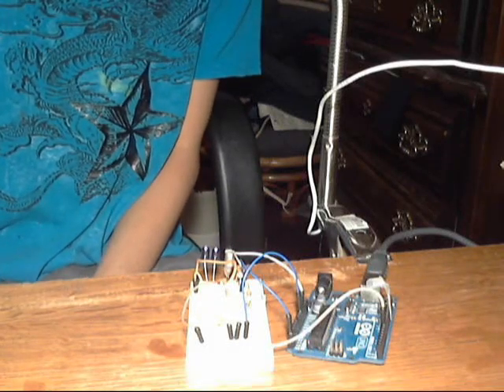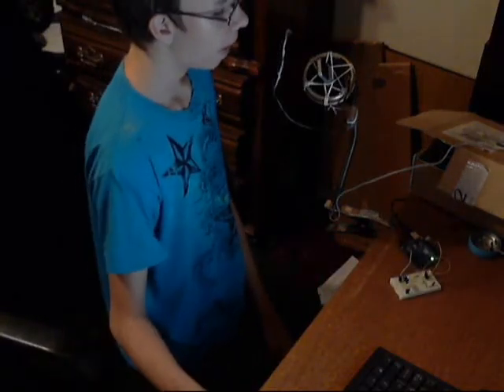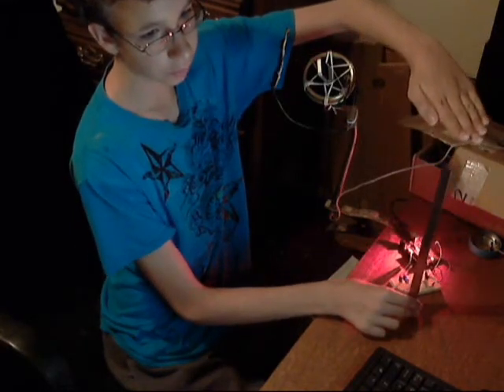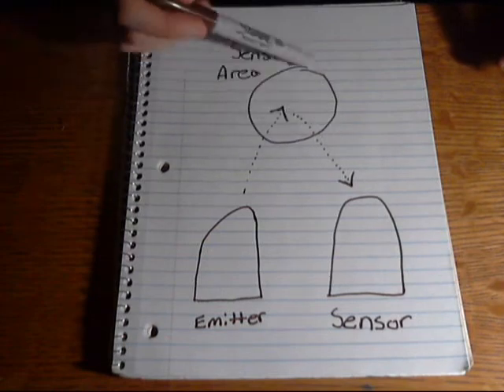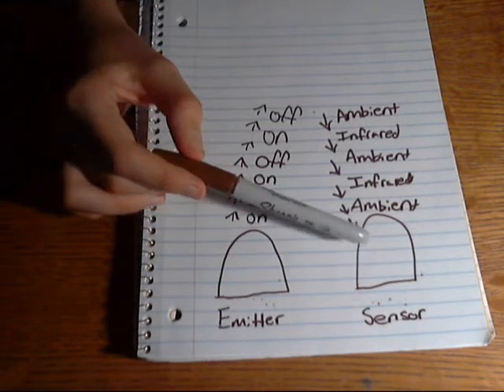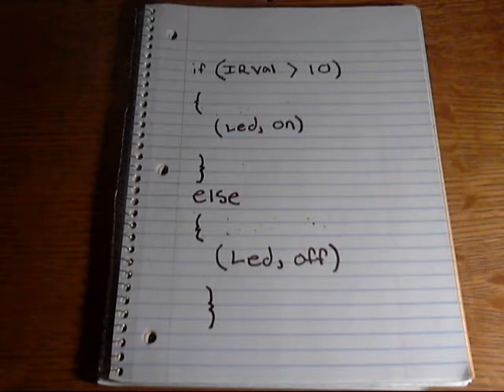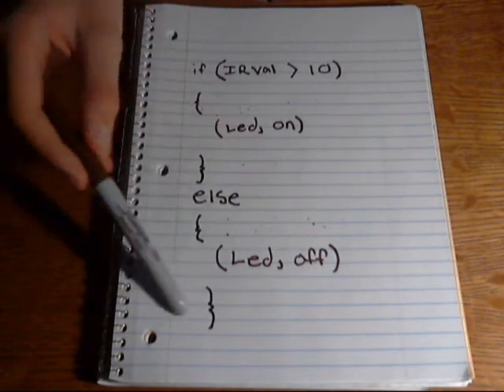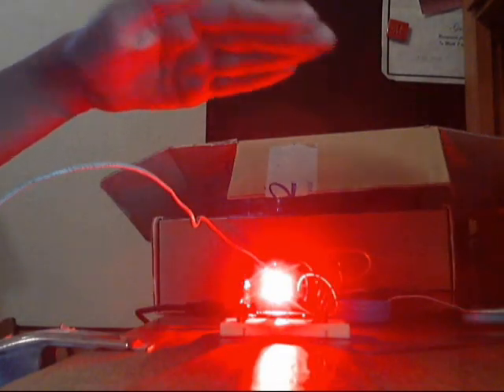Arduino Proximity sensor / how it works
This is an Arduino Proximity sensor that senses when an object is near the sensor. This also explains how an infrared proximity sensor works.